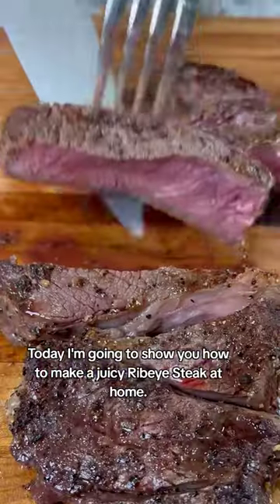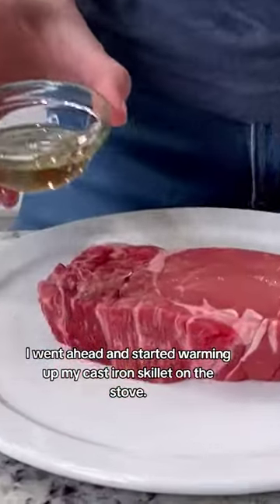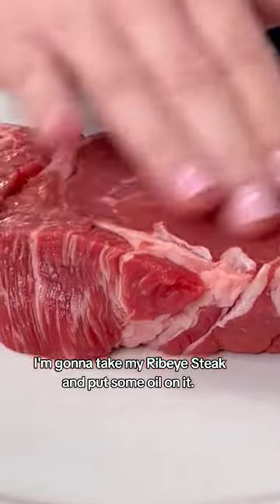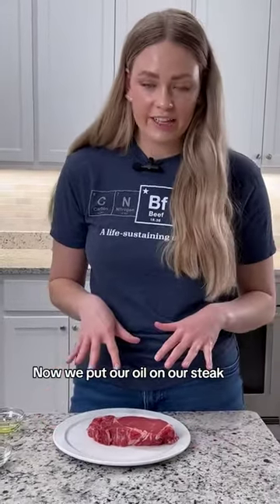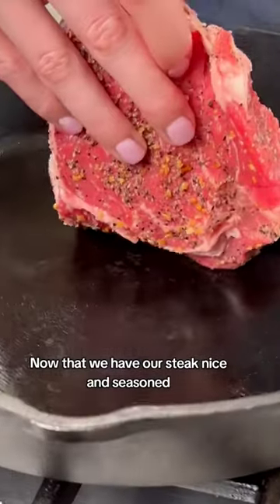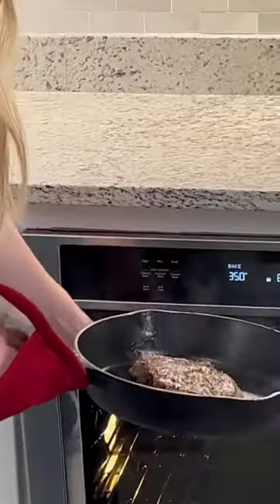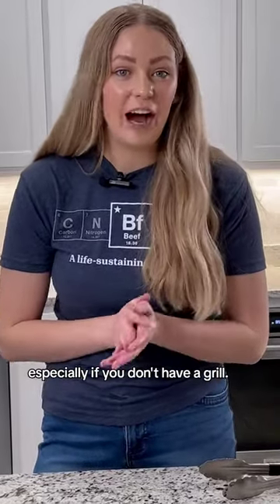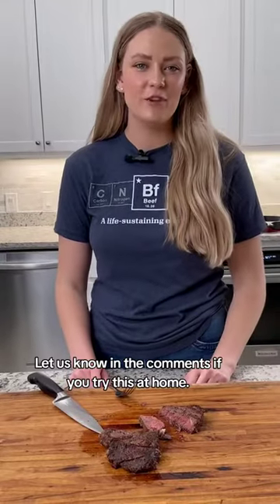How to Cook a Steak Skillet to Oven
An oven-finished steak that maintains the juiciness? Let Kaylee, a Meat Scientist, show you how!